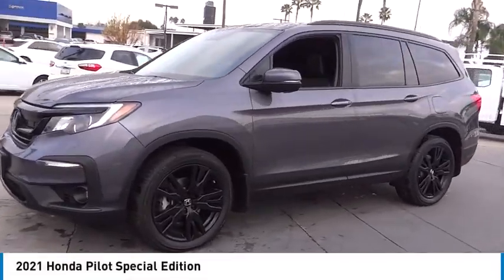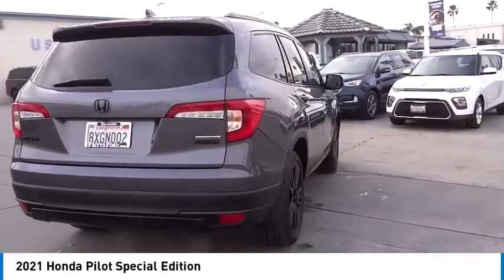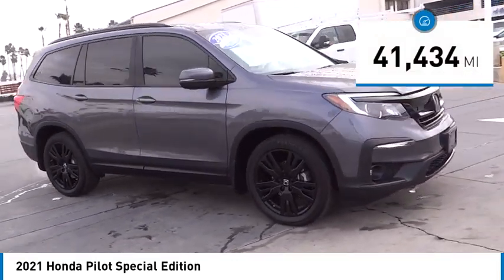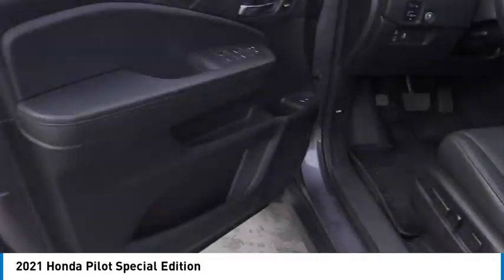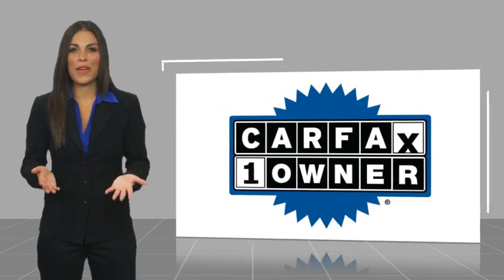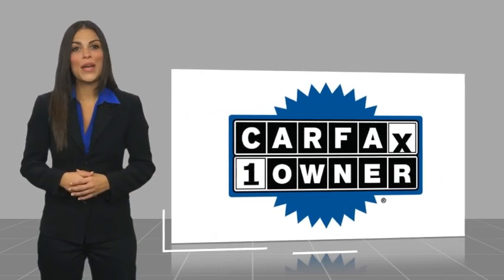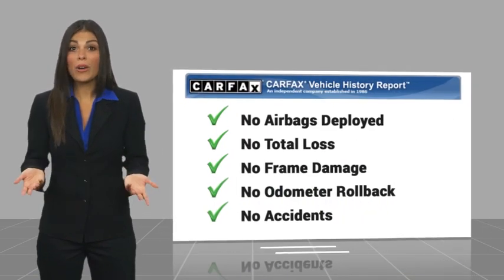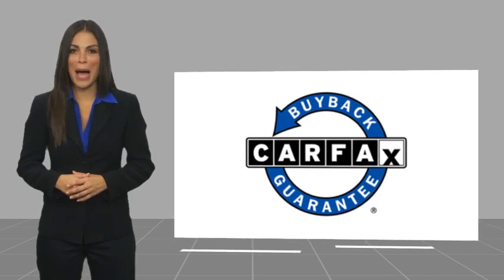2021 Honda Pilot RIVERSIDE,TEMECULA,SAN BERNARDINO,MORENO VALLEY,FONTANA 0077232A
2021 Honda Pilot Special Edition

Fritts Ford
8000 Auto Drive